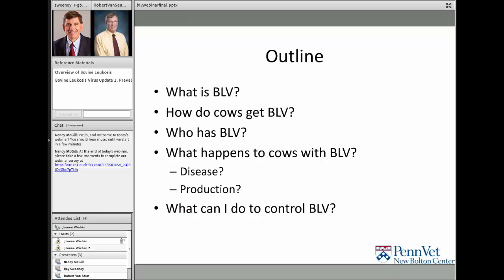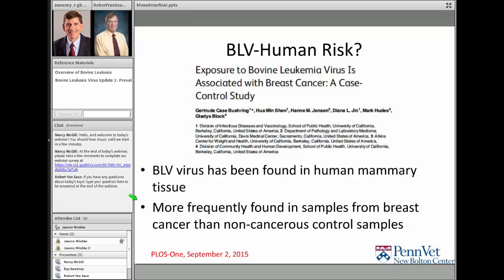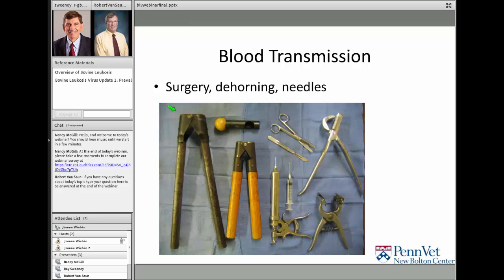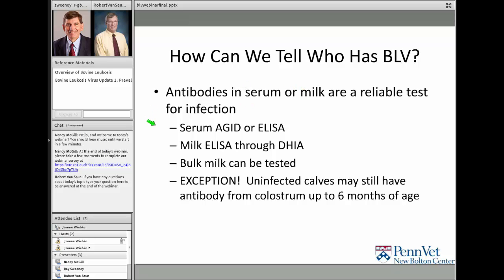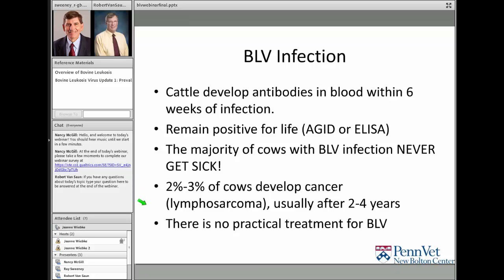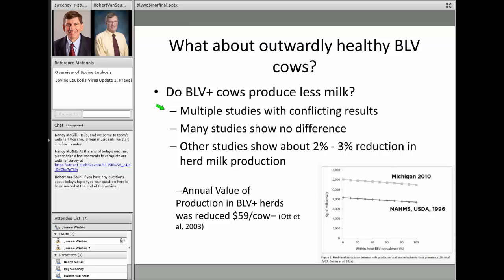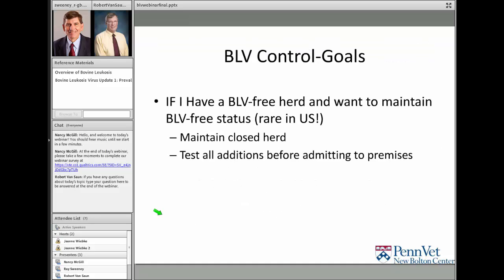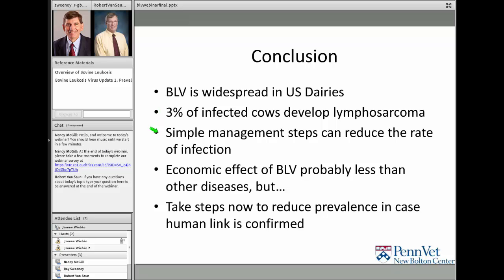Bovine Leukosis Virus: What is It and What Does It Mean For Me?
During this presentation, Dr. Ray Sweeney discussed some of the big questions people have about bovine leukosis virus. The questions Dr. Sweeney covered are:

    What is BLV?
    How is it spread?
    What happens when cows are infected with BLV?
    How is an infection diagnosed?
    Is there a treatment?
    How do we prevent infection?